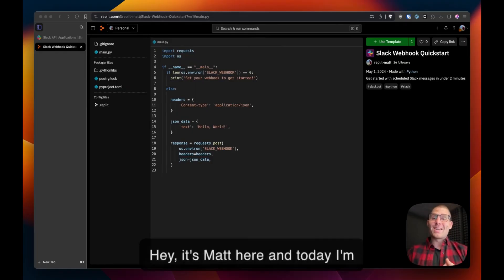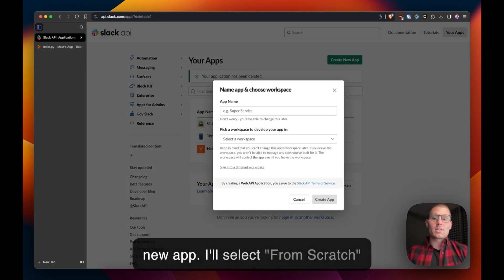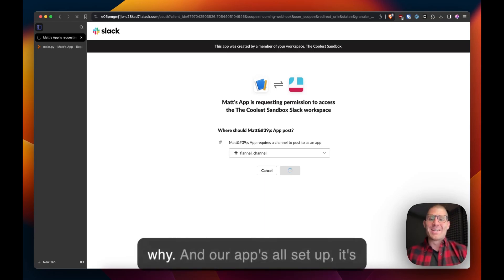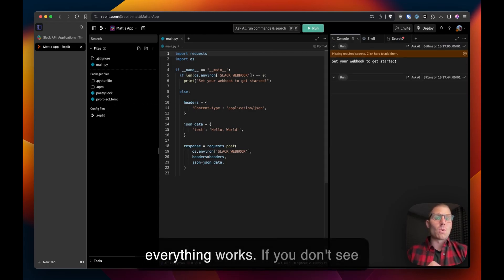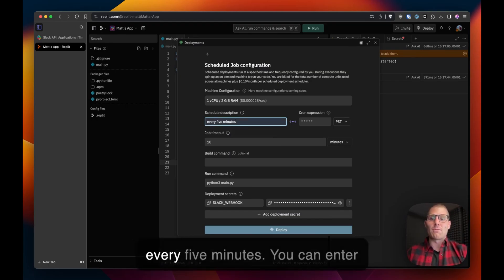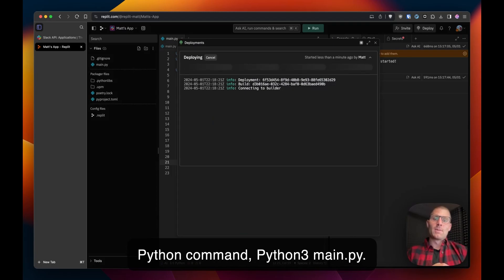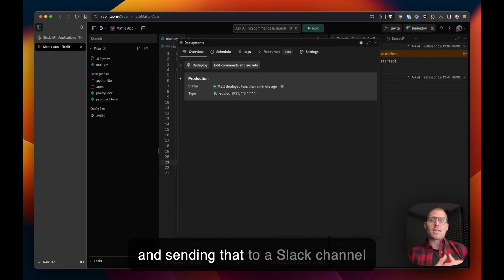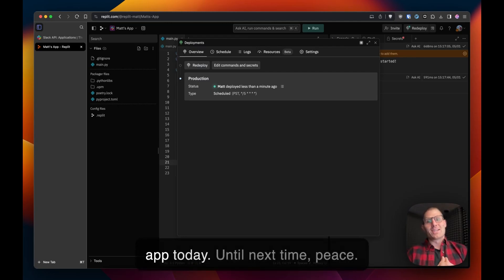Slack Apps in Seconds with Slack Webhooks on Replit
🚀 Build a Scheduled Slack Bot in Under 2 Minutes with Replit!

Key points:
• 00:00:00 - Introduction to building a Slack bot using Replit
• 00:00:20 - Creating a Slack app and enabling webhooks
• 00:00:51 - Deploying the bot as a scheduled job
• 01:32:00 - Exploring potential use cases and Replit's power

Learn how to quickly create and deploy a Slack bot using Replit's webhook quickstart template. In this tutorial, Matt shows you the fastest way to set up a scheduled Slack bot that can post messages to your chosen channel every five minutes.

The process is straightforward:
1. Use Replit's template
2. Set up a Slack app with webhooks
3. Configure the bot in Replit
4. Deploy as a scheduled job

No code snippets are needed for this simple setup, but imagine the possibilities! You could enhance your bot to perform calculations, fetch API data, or even generate AI summaries for your team.

💡 What creative ways would you use a scheduled Slack bot to improve your team's workflow? Share your ideas in the comments below!

This tutorial will help you build and deploy Slack apps as fast as possible using Webhooks. Check out the template and get started building today!